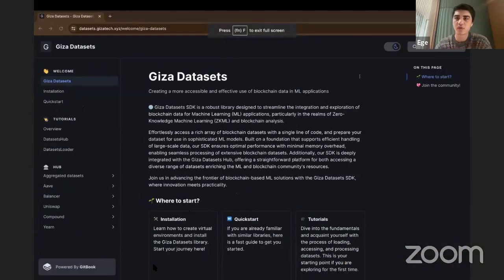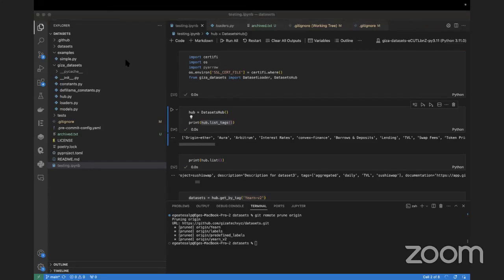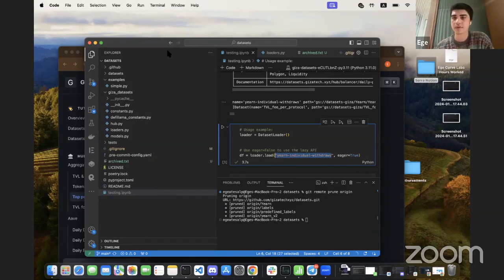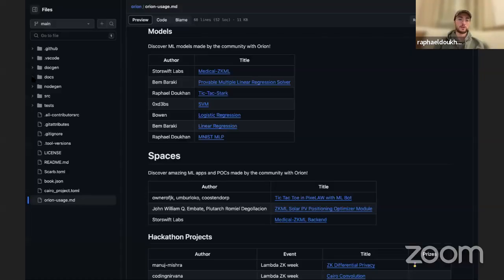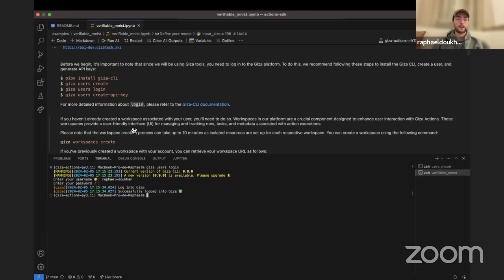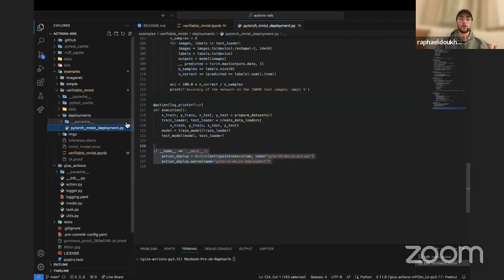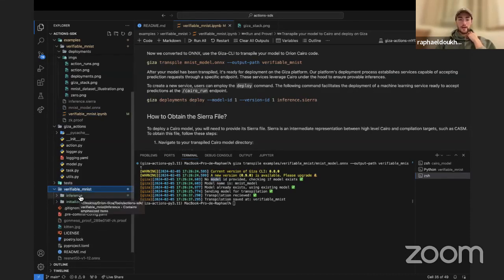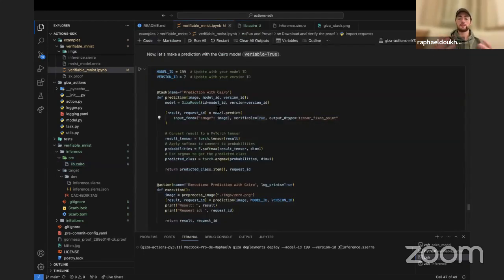2nd Jamming Session with Giza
Giza workshop related to the Starknet Winter Hackathon.